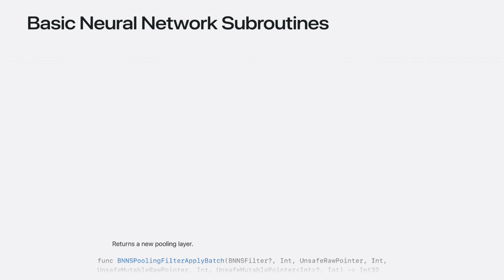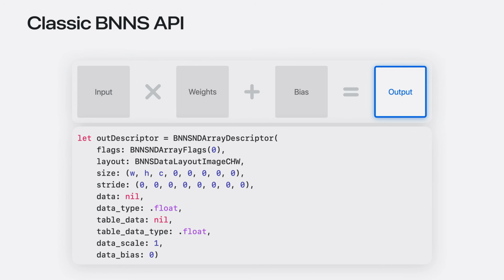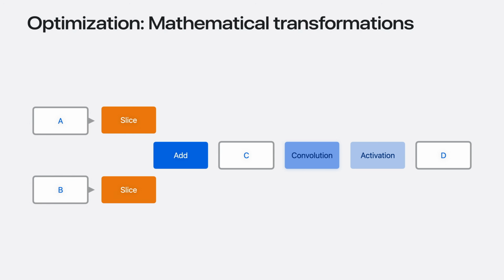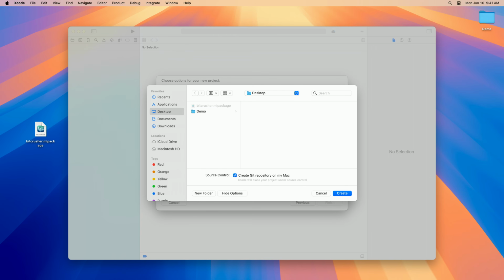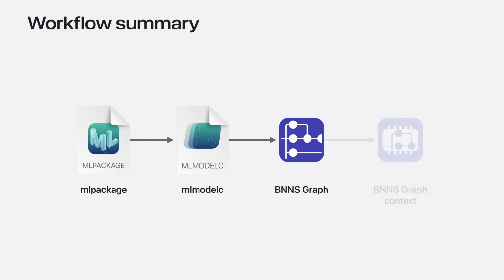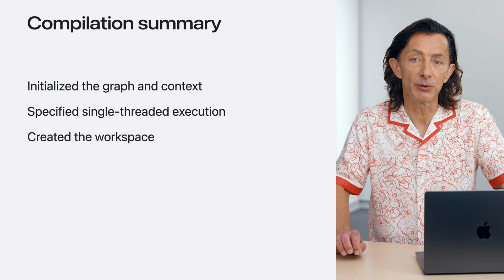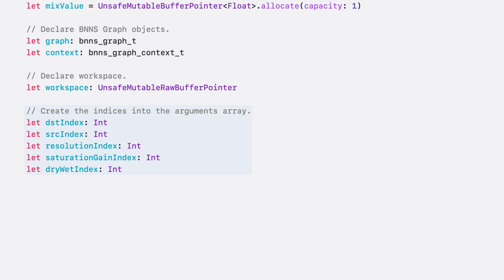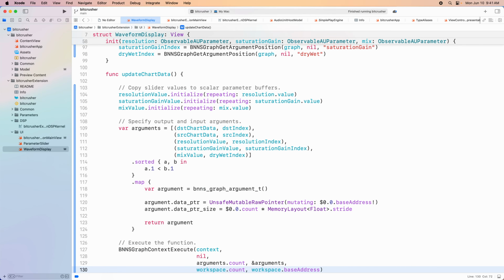WWDC24: Support real-time ML inference on the CPU | Apple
Discover how you can use BNNSGraph to accelerate the execution of your machine learning model on the CPU. We will show you how to use BNNSGraph to compile and execute a machine learning model on the CPU and share how it provides real-time guarantees such as no runtime memory allocation and single-threaded running for audio or signal processing models.

00:00 - Introduction
01:18 - Introducing BNNS Graph
06:47 - Real-time processing
08:00 - Adopting BNNS Graph
14:52 - BNNS Graph in Swift